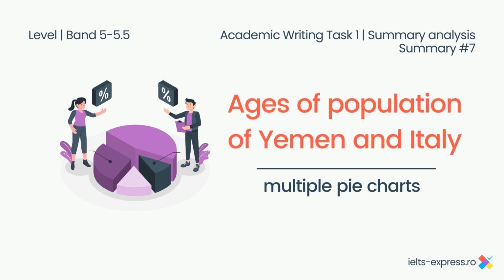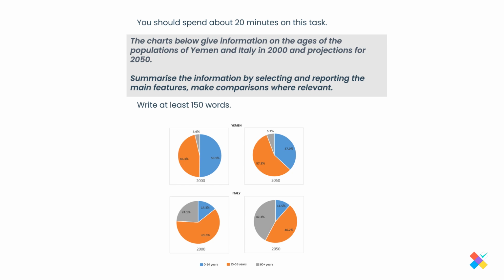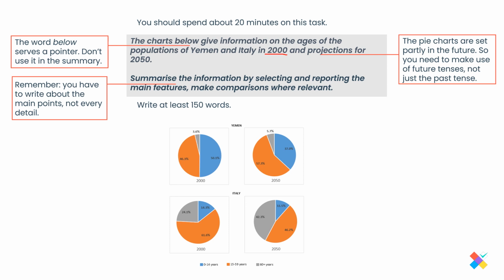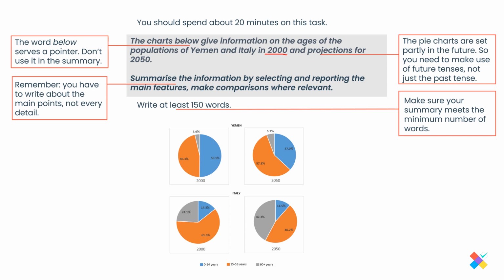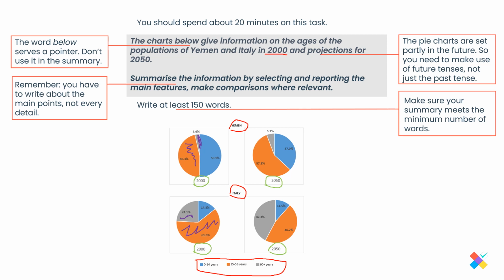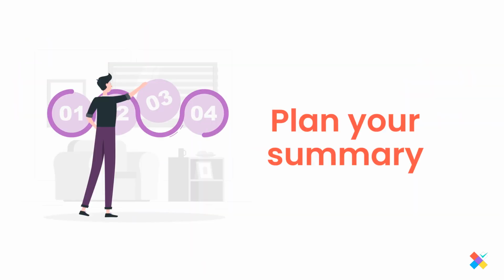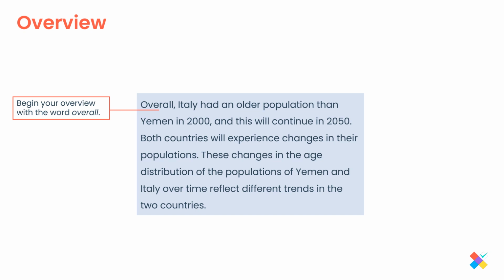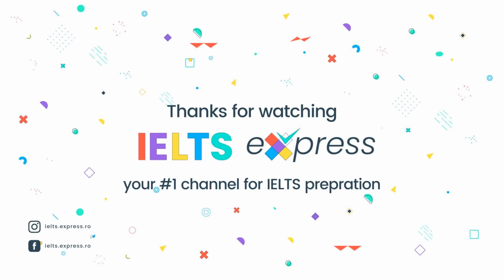Academic Task 1 Analysis | Ages of population of Yemen and Italy | Band 5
Hello again! Today's lesson is about multiple pie charts.
It's common in IELTS writing task 1 to get multiple charts such as 2 or 3 pie charts, a pie chart and a table, a table and a line graph, or as matter of fact any combination of charts.

In today's lesson, I will deal with 4 pie charts about 2 countries so grab your notepad and follow along.

❤ Florina